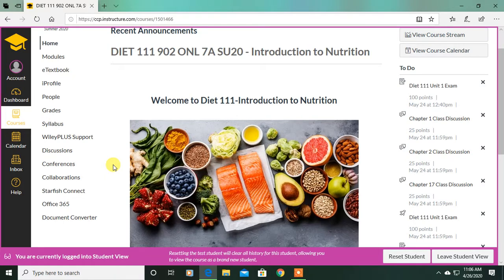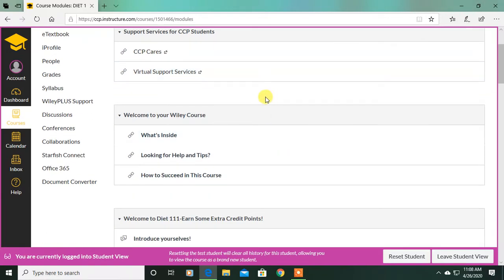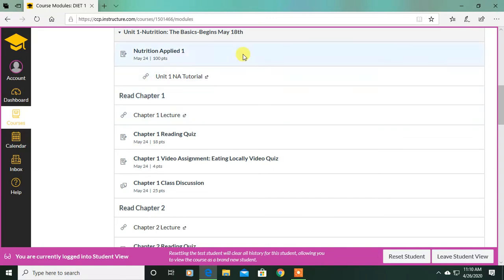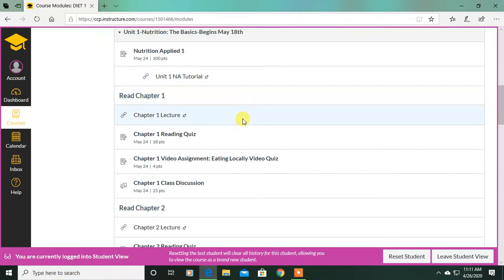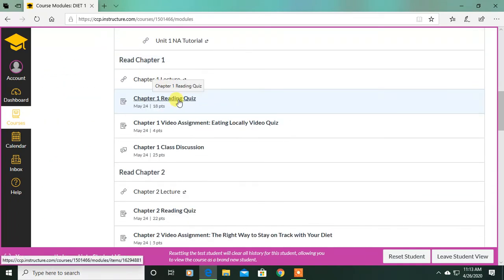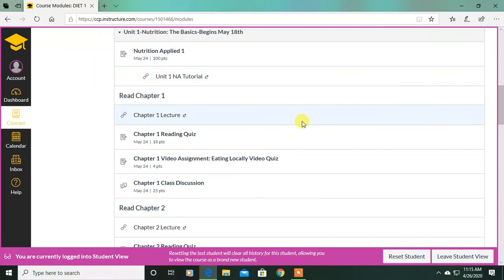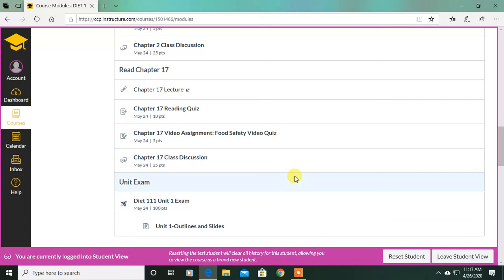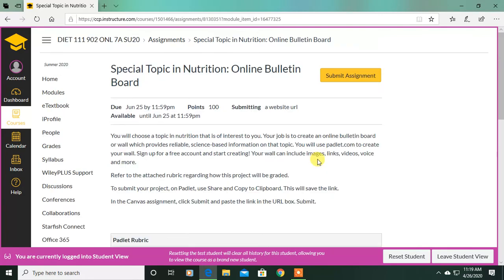Introduction to Diet 111 Online.webm